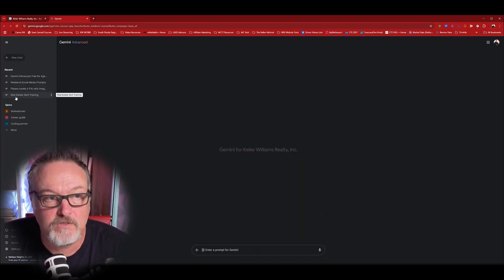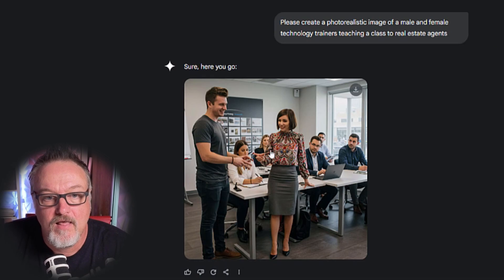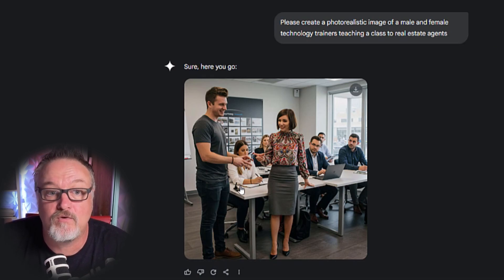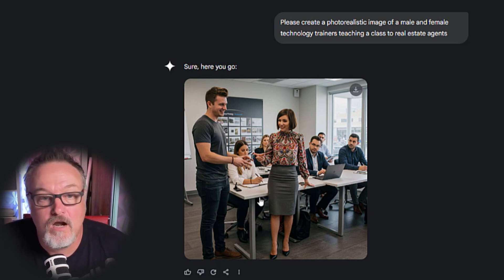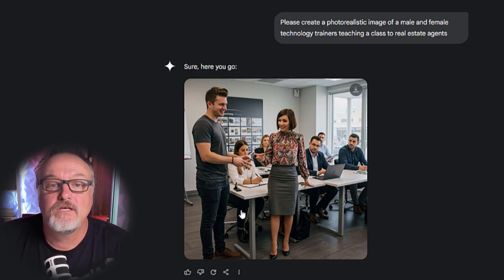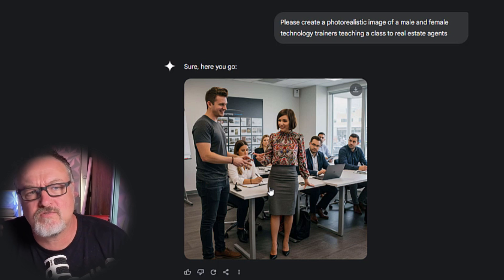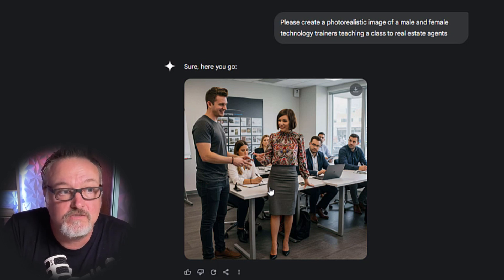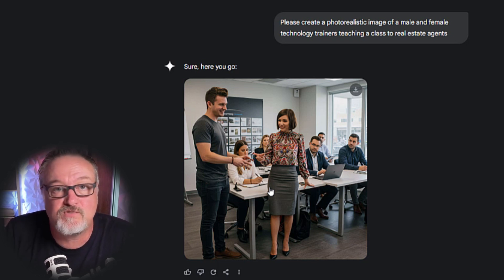Gemini Advanced UNLOCKED for Keller Williams Realty Agents | How to Access Gemini Advanced for FREE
🔥 Keller Williams Agents: Unlock Gemini Advanced for FREE! 🚀 | KW Google Workspace Hack

🚀 **Keller Williams Agents & Leaders – HUGE Tech Upgrade!** 🚀

Did you know that **Gemini Advanced** is now INCLUDED with your **KW.com Google Workspace account**? That’s right—Keller Williams Realty agents and leadership now have **free access** to this powerful AI tool, and in this video, I’ll show you exactly how to unlock it! 🏡💡

🔹 How to access **Gemini Advanced** through your KW email 📩
🔹 Why this AI tool is a game-changer for real estate professionals 🏆

This is an **exclusive** benefit that many KW agents don’t even know about—so don’t miss out! **Watch now and start using Gemini Advanced today!** 🎯